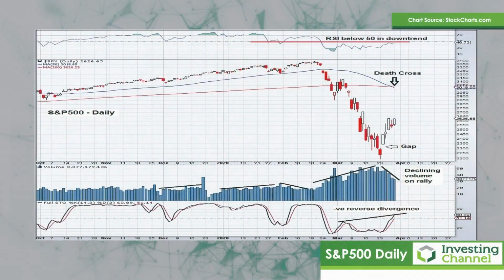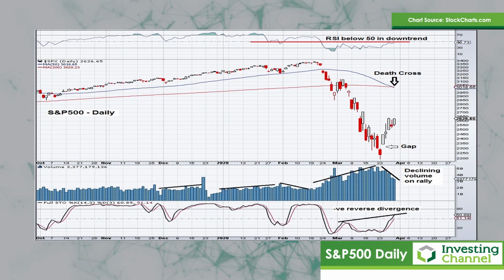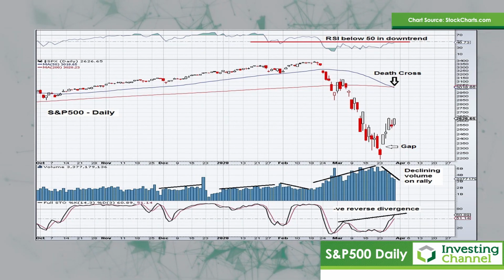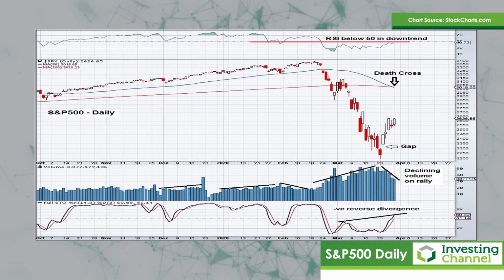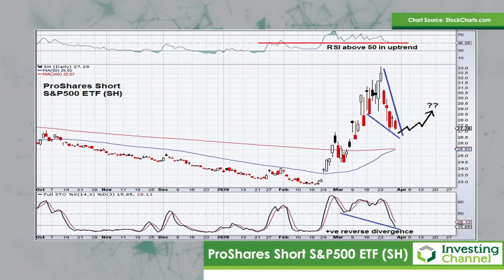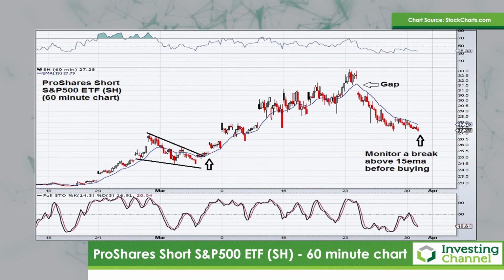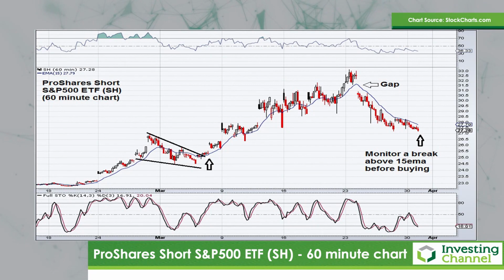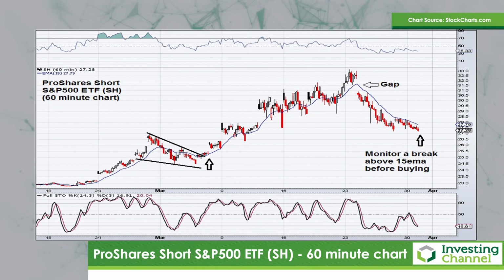Shorting Rallies in a Bear Market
Following the recent death cross seen on the S&P 500, we find ourselves firmly within a bear market. Garth examines this, as well as looking at a number of ETFs that are worth keeping an eye on.